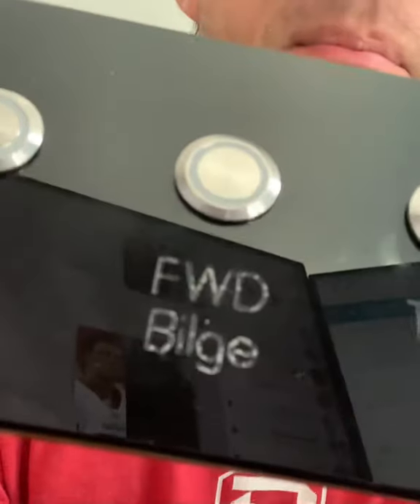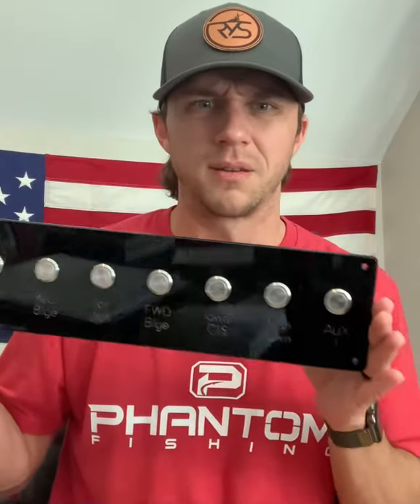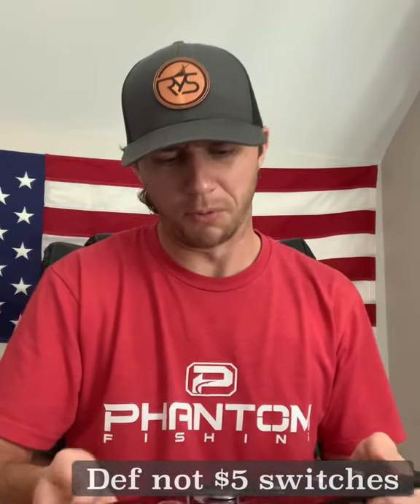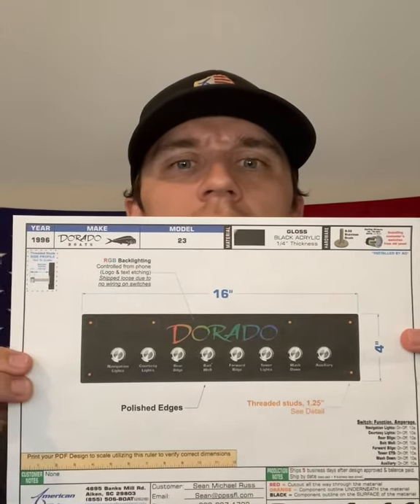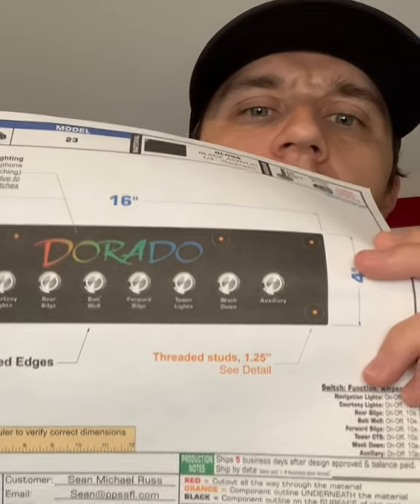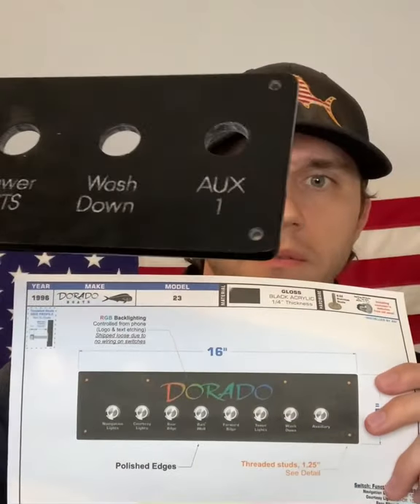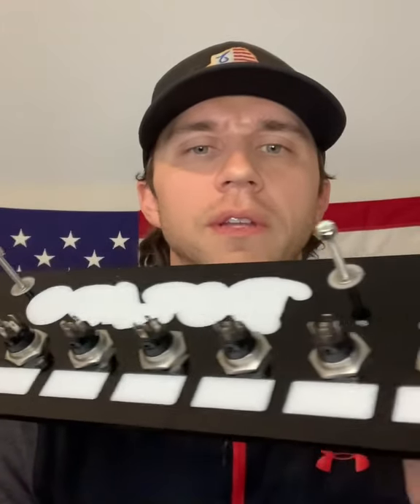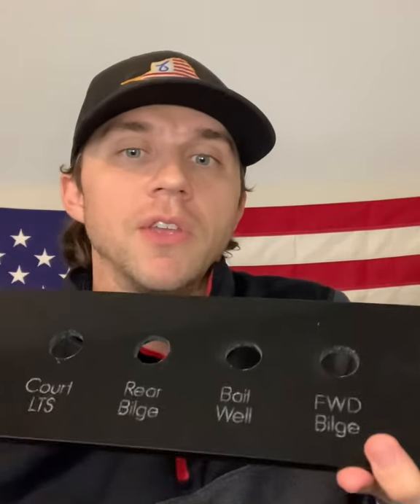Dorado BOAT SWITCH PANEL!! We made a customer so happy! Here’s how…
Some “company” shipped an awful "Dorado Boats switch panel" to our future customer. We wanted to fix it for them. Here's how we did it.

Upgrade your boat switch panel!

Quality marine grade switches.

Pushbutton switches are an incredible upgrade for any switch panel.  Check out this video and see for yourself!

How can we help you upgrade your boat today?